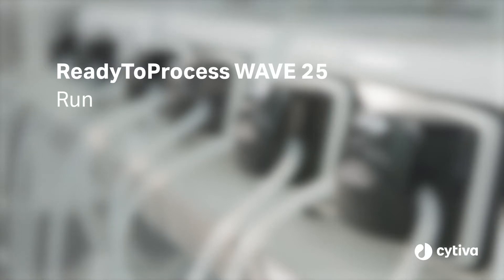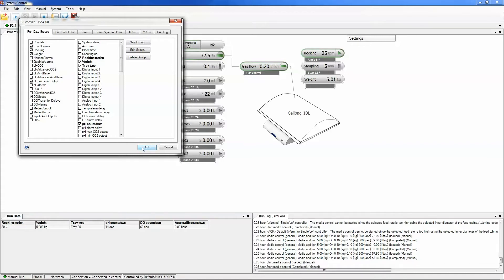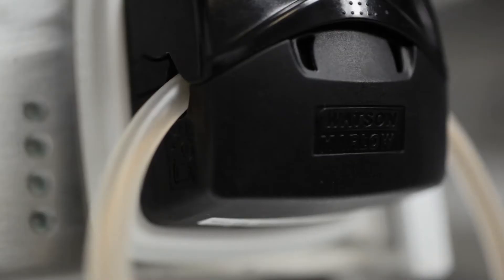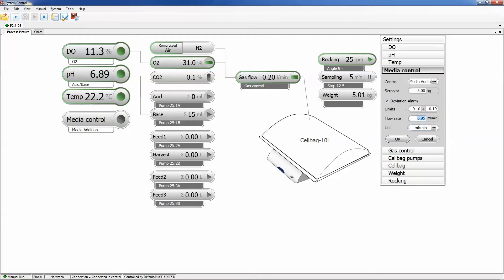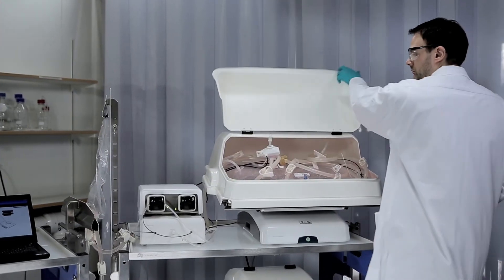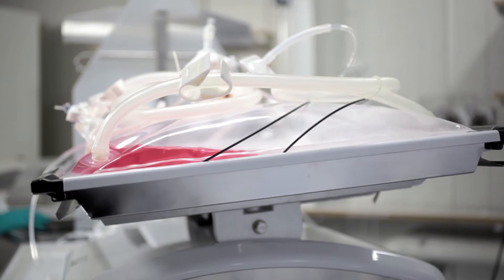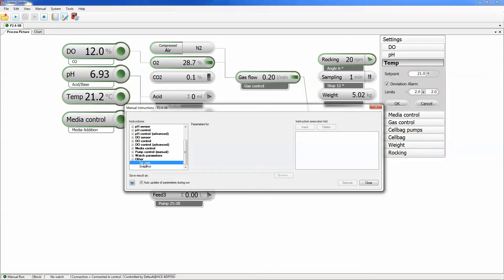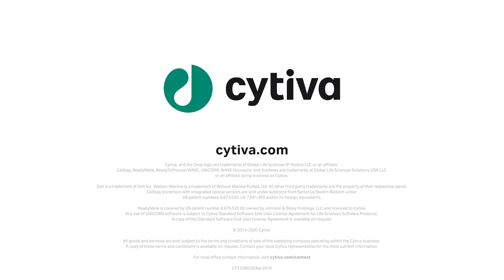ReadyToProcess WAVE™ 25 bioreactor system - Run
Running the system with real time run status monitoring of cell culture conditions. Easy sampling in convenient tilt position.